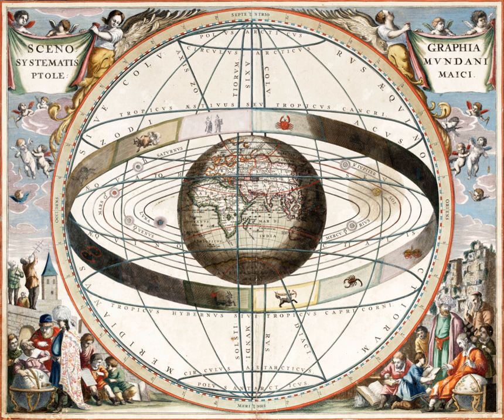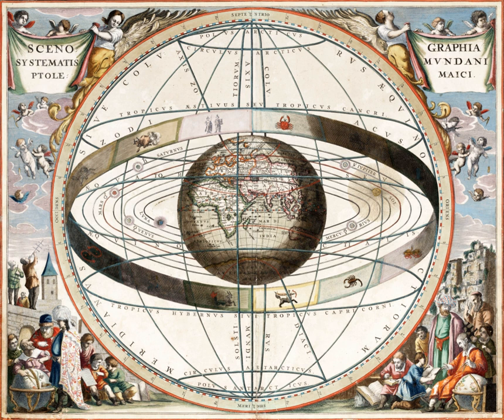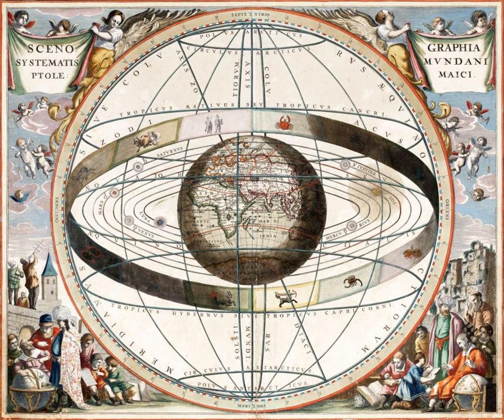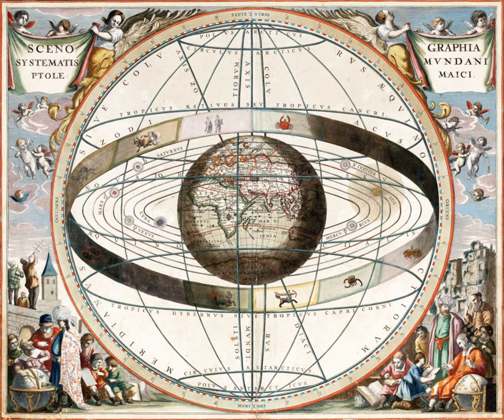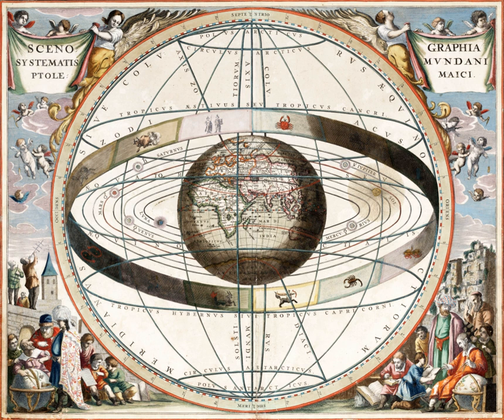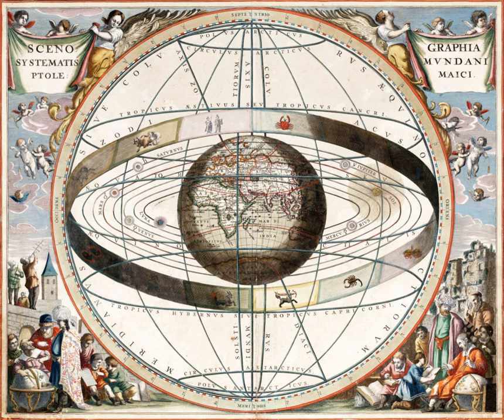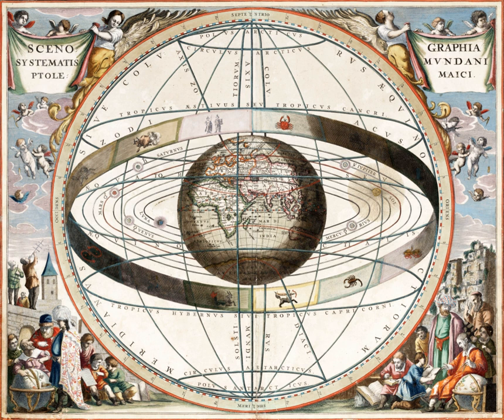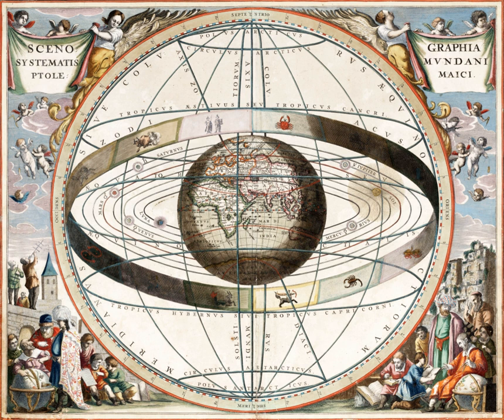Obsolete scientific theories | Wikipedia audio article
00:02:17 1 Superseded theories
00:02:48 1.1 Biology
00:06:49 1.2 Chemistry
00:08:06 1.3 Physics
00:11:41 1.4 Astronomy and cosmology
00:13:28 1.5 Geography and climate
00:14:49 1.6 Geology
00:16:09 1.7 Psychology
00:16:42 1.8 Medicine
00:17:53 2 Obsolete branches of enquiry
00:18:20 3 Theories now considered incomplete
00:20:23 4 See also
00:20:55 4.1 Lists

- Socrates

SUMMARY
In science, a theory is superseded or becomes obsolete when a scientific consensus once widely accepted it, but current science considers it an inadequate, incomplete, or simply false description of reality. Such labels do not cover protoscientific or fringe science theories that have never had broad support within the scientific community. Furthermore, superseded or obsolete theories exclude theories that were never widely accepted by the scientific community. Some theories that were only supported under specific political authorities, such as Lysenkoism, may also be described as obsolete or superseded.
All of Newtonian physics is so satisfactory for most purposes that it is more widely used except at velocities that are a significant fraction of the speed of light, and simpler Newtonian but not relativistic mechanics is usually taught in schools. Another case is the belief that the Earth is approximately flat. For centuries, people have known that a flat Earth model produces errors in long-distance calculations, but considering local-scale areas as flat for the purposes of mapping and surveying does not introduce significant errors.
In some cases, a theory or idea is found baseless and is simply discarded. For example, the phlogiston theory was entirely replaced by the quite different concept of energy and related laws. In other cases an existing theory is replaced by a new theory that retains significant elements of the earlier theory; in these cases, the older theory is often still useful for many purposes, and may be more easily understood than the complete theory and lead to simpler calculations. An example of this is the use of Newtonian physics, which differs from the currently accepted relativistic physics by a factor that is negligibly small at velocities much lower than that of light.